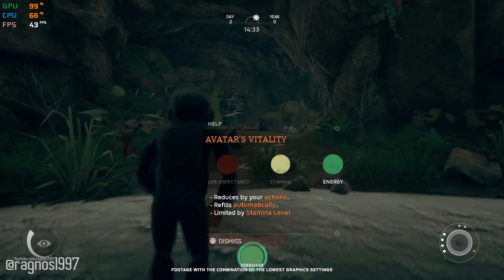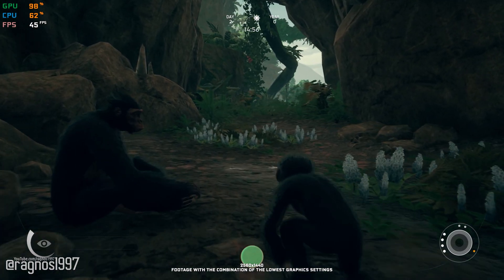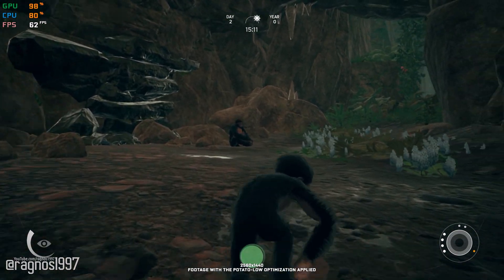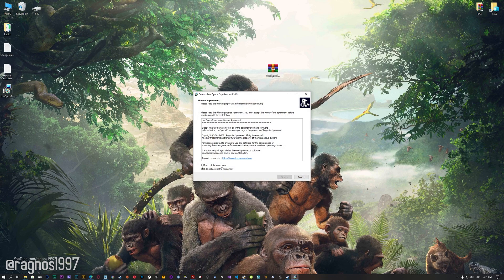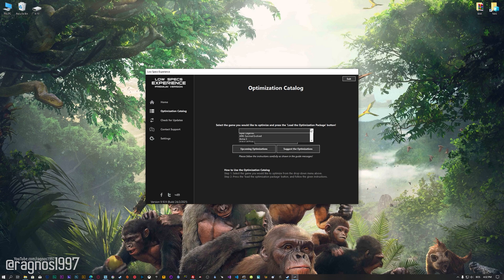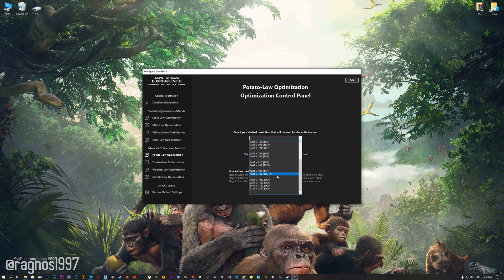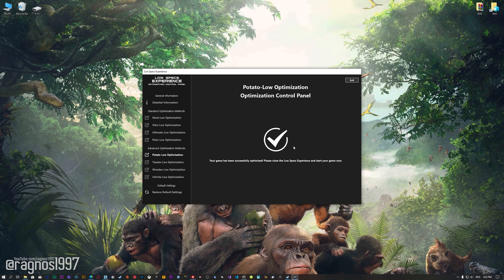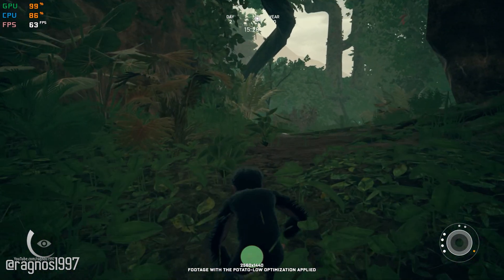Ancestors: The Humankind Odyssey | How to Reduce Lag and Boost Game Performance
This How to Reduce Lag and Boost Game Performance guide for Ancestors: The Humankind Odyssey walks you through the most effective ways to increase FPS, fix lag, reduce stuttering, and enhance overall performance using Low Specs Experience.

⏱️ Timestamps

00:00 Before vs After Optimization
00:43 Optimization Guide
02:03 Additional Gameplay Footage